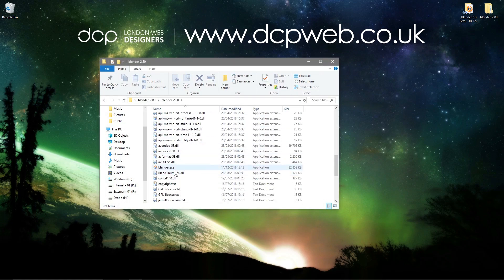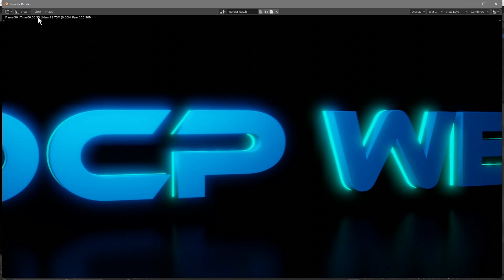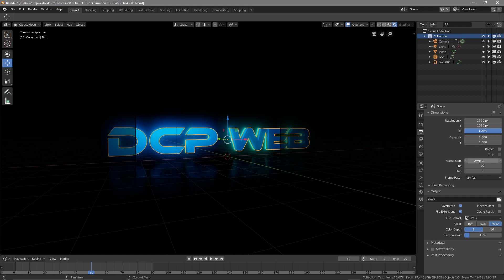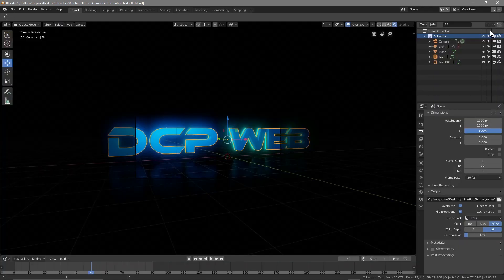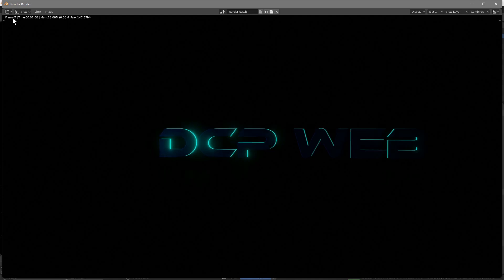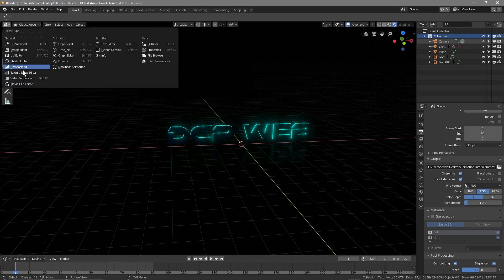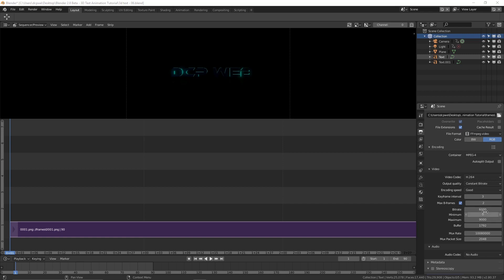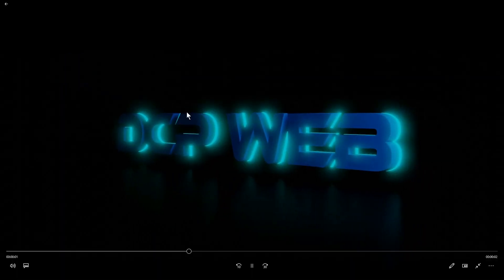Blender 2.8 - Beginners Tutorial - [ 3D Text Animation Tutorial - Part 3 ]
In the third part of this Blender 2.8 Beginners Tutorial, I will show you how to render out image frames and convert your rendered images into a video using blender 2.8 video image sequencer.